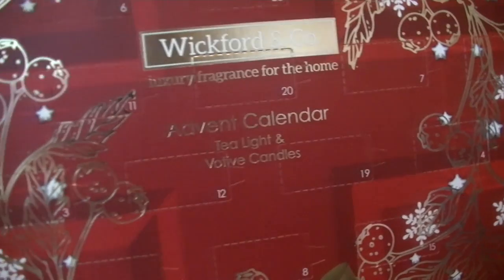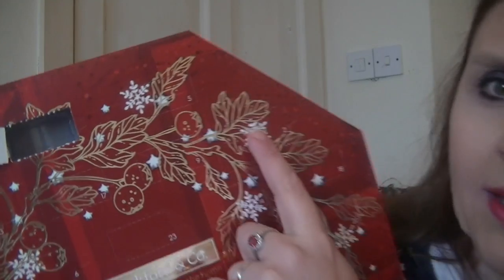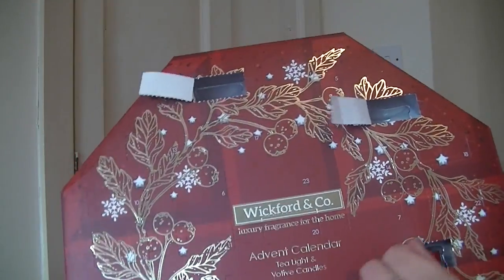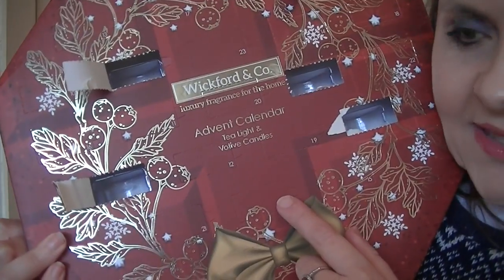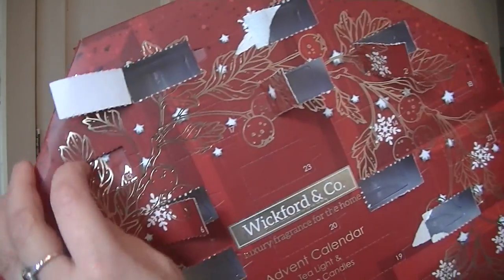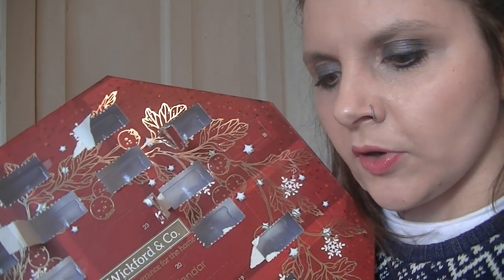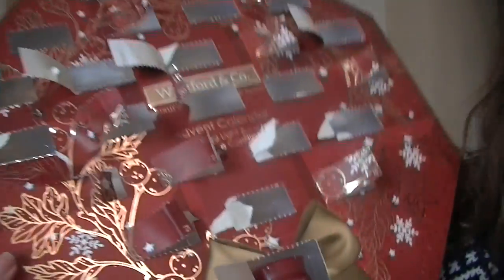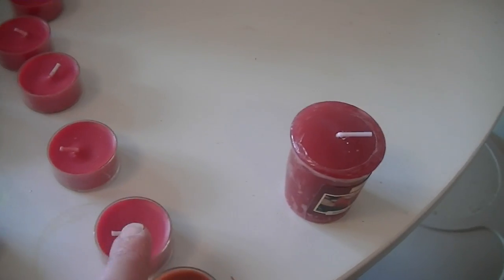Home Bargains Wickford&Co Advent Calendar Unboxing 2018 | Tiny Tess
Thanks so much for watching Peeps.. if you got to the end, let me know what you're all doing for Christmas.. I hope you have a lovely Day, whatever you do, no matter when you see this video.

After doing some research, the scents of all the candles were..

Vanilla Sugar Cookies,
Mulled Pear & Cranberry
Gingerbread
Warm Apple & Cinnamon..

no mention of the Purple one though lol

Please give the video a little thumbs up if you enjoyed it. My goal is to reach 100 subscribers by 2019 so if you're not already and you'd like to be, please subscribe to my channel and join my little corner of YouTube, it would mean the world to me :)!

Much Love!

Lets be friends: Instagram: tinytessbear